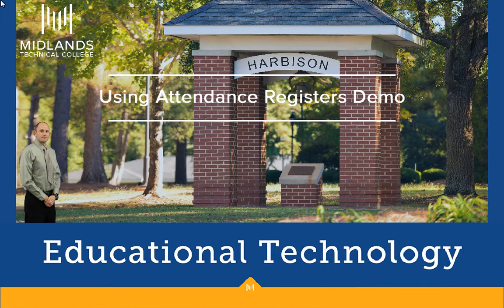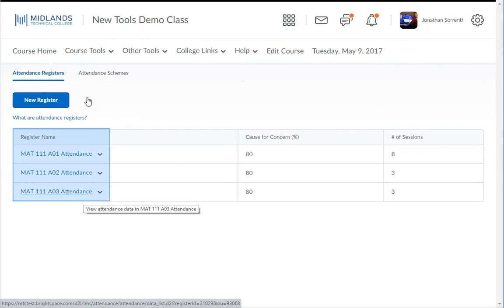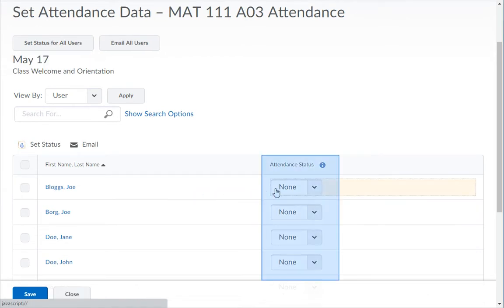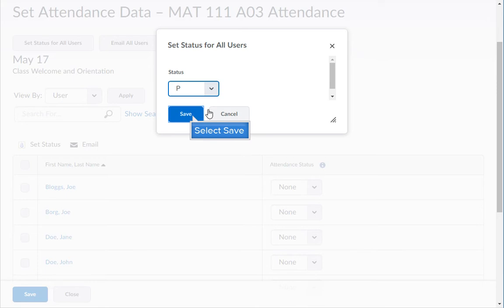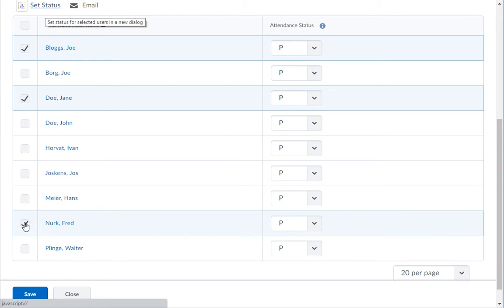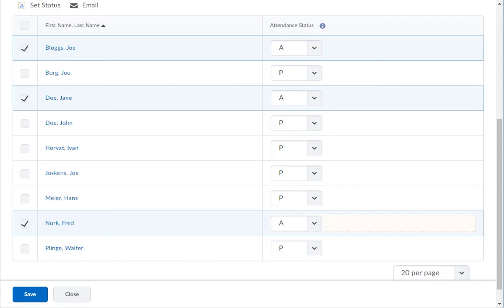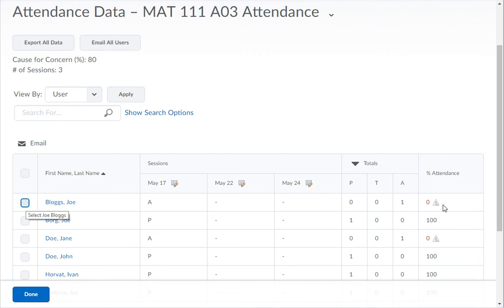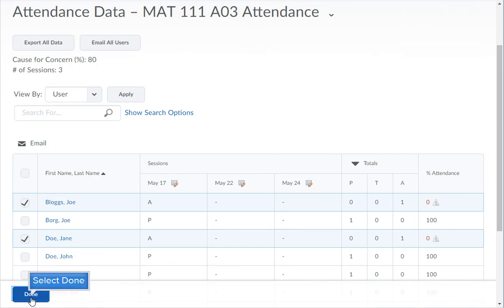D2L Brightspace v10.7 Daylight Using the Attendance Tool Demo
Welcome to the ‘Using the Attendance Tool’ Demo.
In this demo, you will learn how to use the Attendance Registers and Schemes you built to take attendance in your course.
At the end of this demo, you will be able to take attendance for any session or group in your courses.

On the course navigation bar, click on the Course Tools dropdown menu. Then choose the Attendance link.
Note that you must have a scheme and a register already created to take attendance.  Refer to the attendance scheme and attendance register demos to build these first, and then return to this demo.
From your list of registers, click on the name of the register you want to use.
To edit the values for the student’s status, click on the Attendance Data icon next to the session name which the class has just completed.
You can use the drop-down menus in the Attendance Status column to set the status for each student individually.
Note: If the majority of the students all receive the same status, use the ‘Set Status for All’ button at the top left under the register’s name.  Then click the drop-down arrow under status, and pick the status for the whole group. Click the Save button.  Click the Save button again.  Note how the attendance status changed for everyone on the list.
If you were calling role in class, you could start by marking all students present (P).  You could then click the checkbox next to the absent students’ names in order to change their status to absent.
Then, to change the status for all absent students at the same time, click the ‘set status’ icon at the top of the name column.
Then choose their correct status (A) and click the Save button.  Their status has now changed.
When you are finished making changes, click the Save button.  To return to the register session list, click the ‘Close’ button.

Notice that in the % Attendance column, those who fall below the concern % will have their percentage listed in red, and there will be an icon with an exclamation mark to quickly flag students whose attendance needs attention.  If you want to send an e-mail to these students, click on the checkbox next to their name, and then click the e-mail button.

To return to the list of attendance registers, click the ‘Done’ button.
You have now successfully used an attendance register to take attendance.